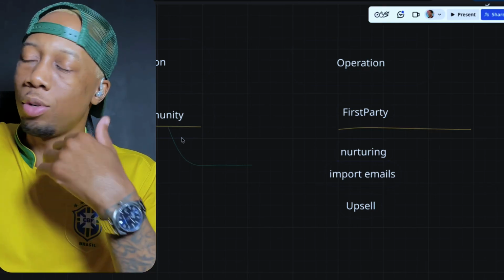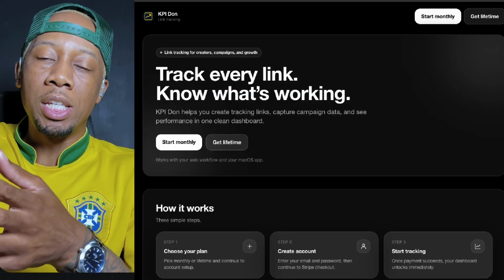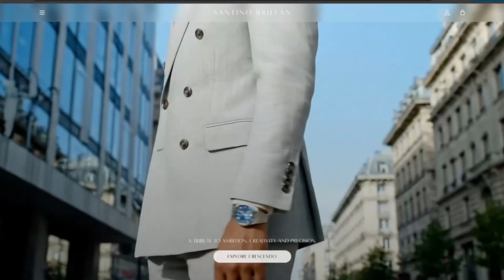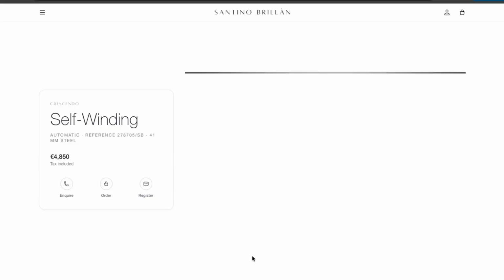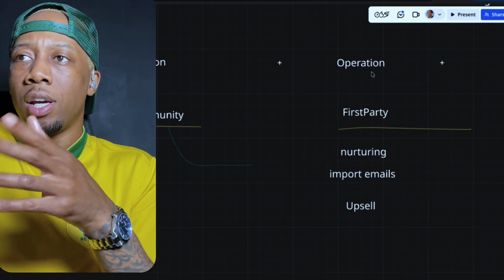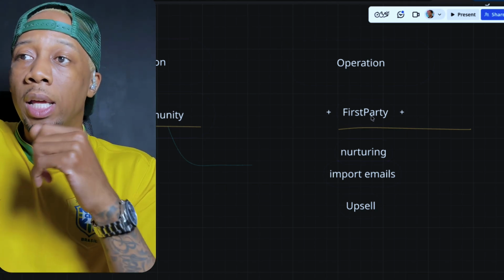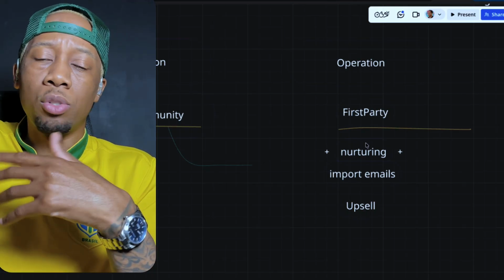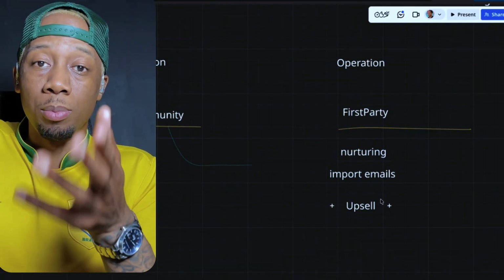some strategy for your Skool community (try it don't try it...I don't care)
TIMESTAMPS:

00:00